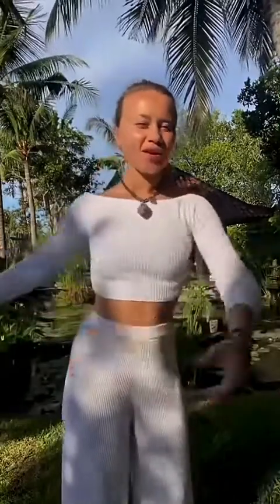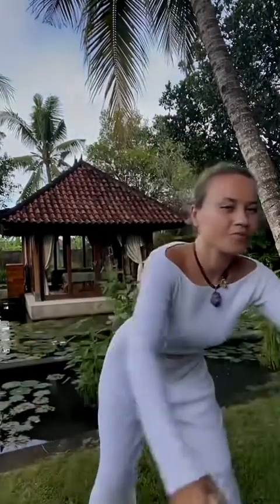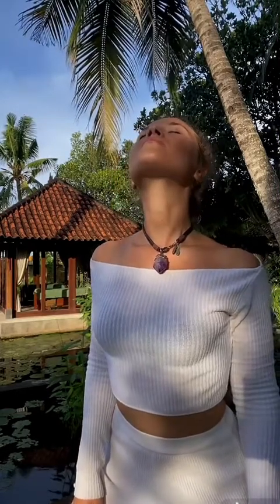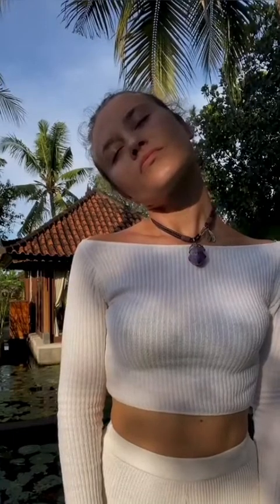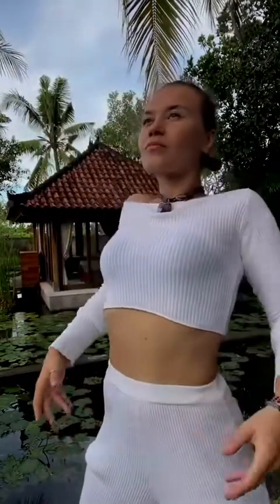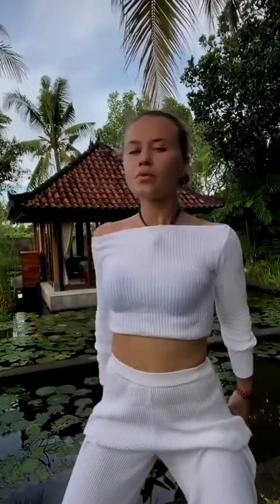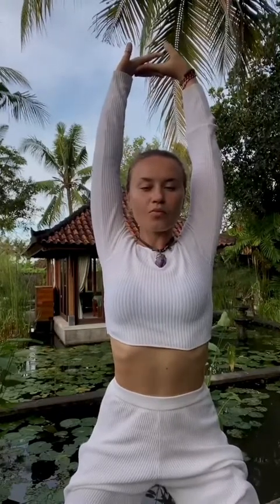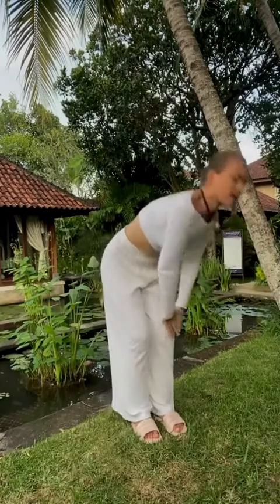Practice For Back Pain and shoulder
Join me for this 10 min Yoga For Low Back and shoulder .

Flexibility, core stability, healthy alignment, and conscious breathing are all necessary for a healthy back. Practice actively engaging the core for support and then give some love to that lower back with the use of gentle spinal flexions, extensions and twists.

Take some time to tend to your body with care, awareness and mindfulness.

Let me know how it goes for you in the comment section down below!